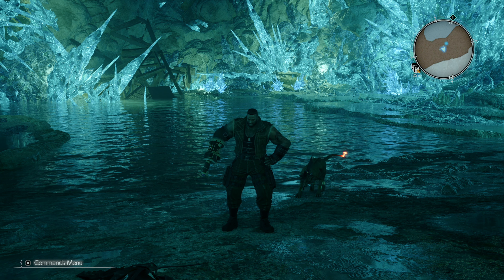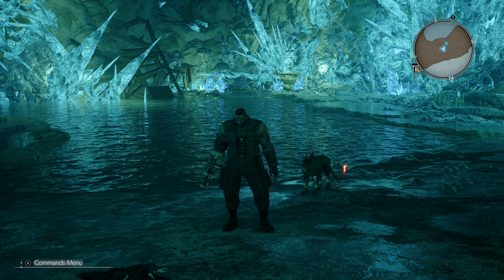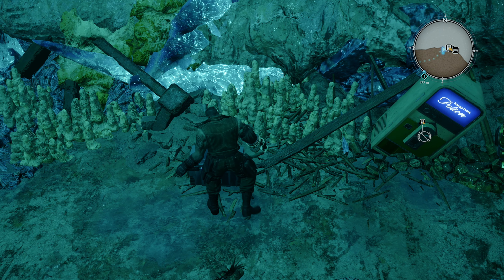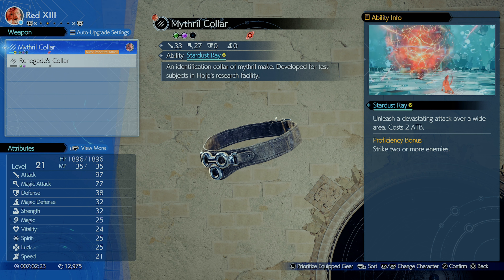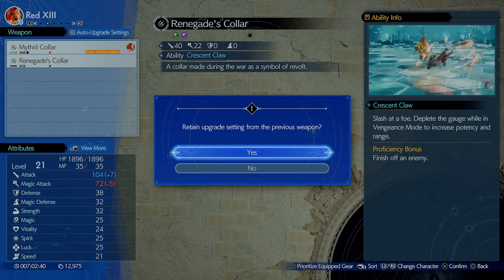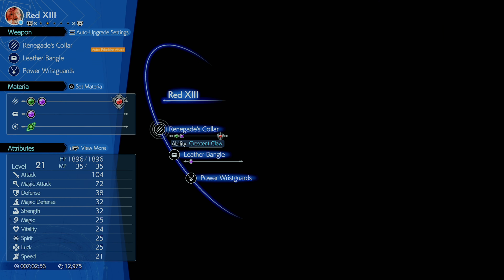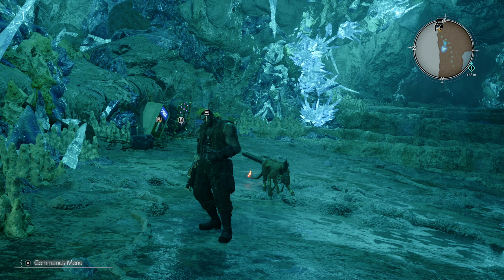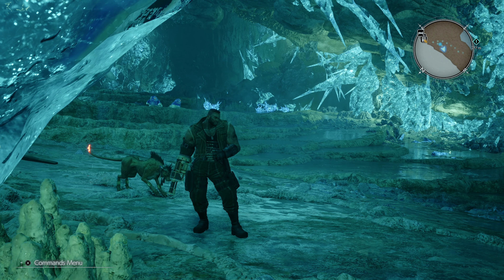Final Fantasy VII Rebirth Guide Renegades Collar